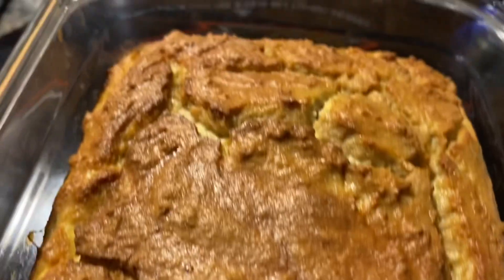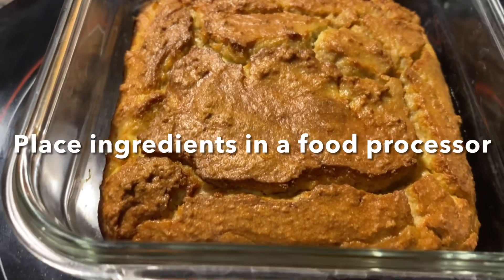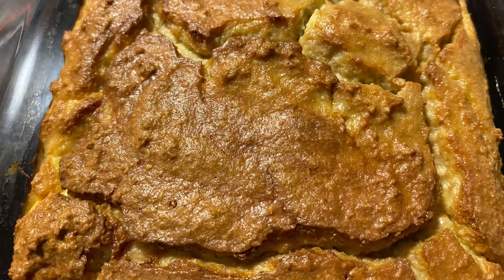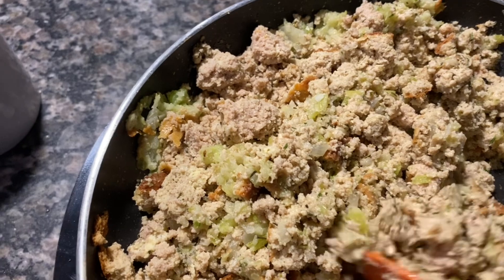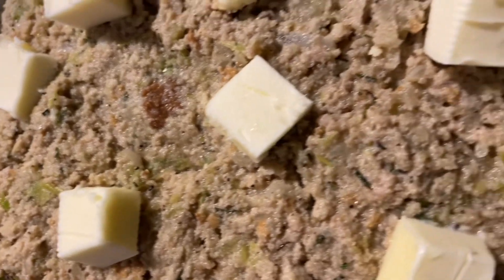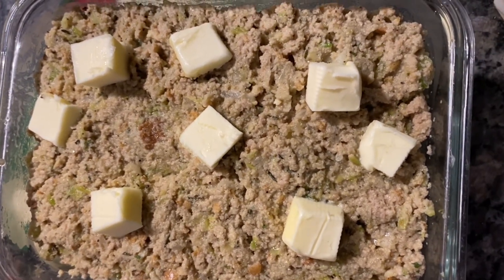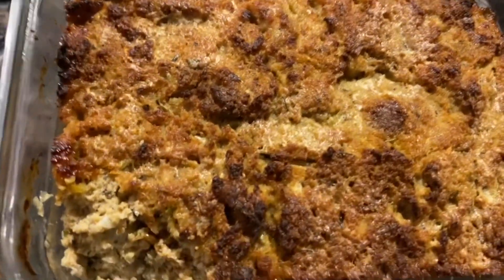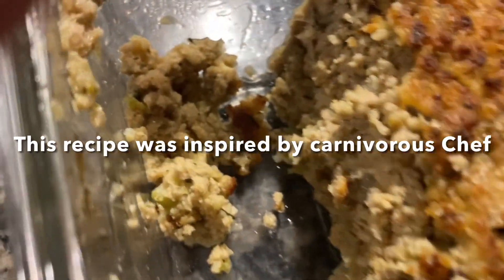Southern Keto Cooking - Low Carb Cornbread Dressing Recipe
Keto cornbread dressing